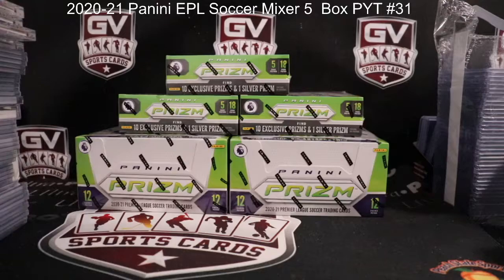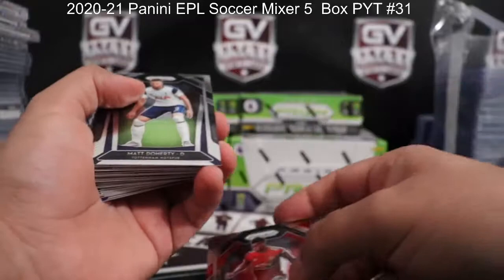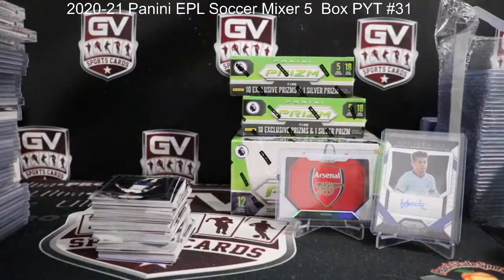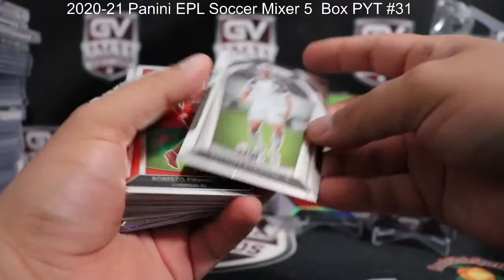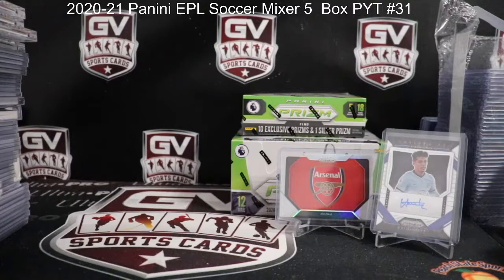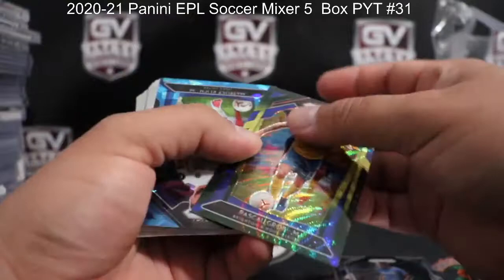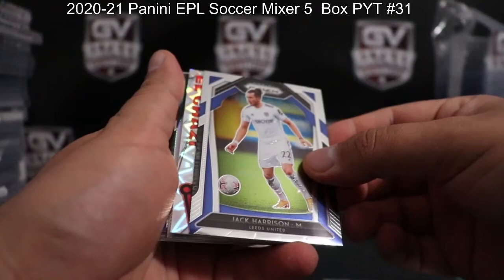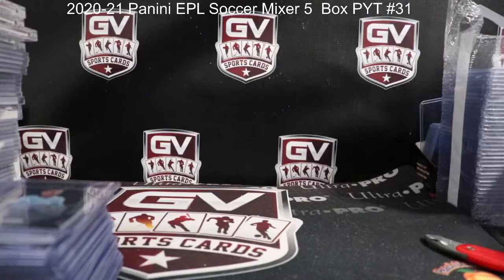2020/21 Panini Prizm English Premier League Soccer Mixer 5 Box Breaks #31